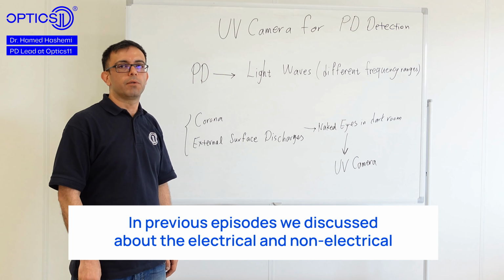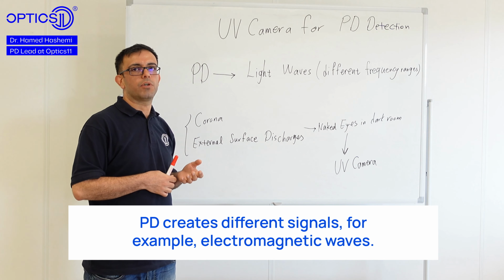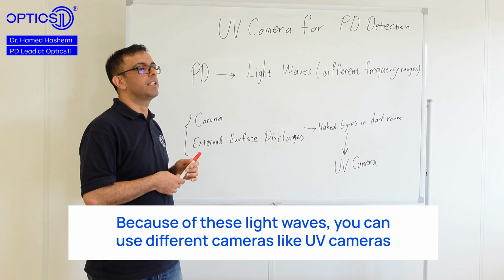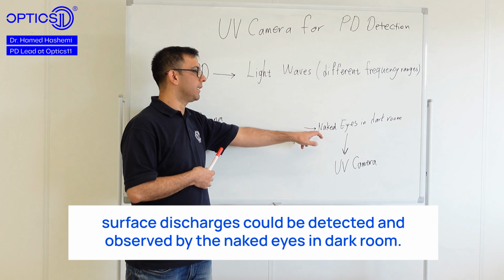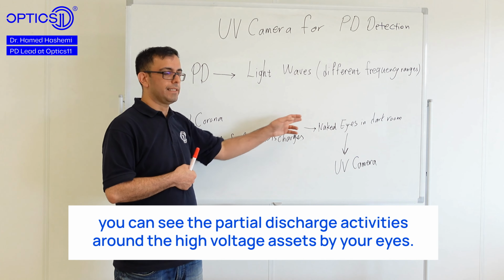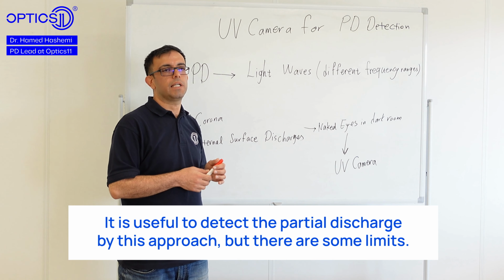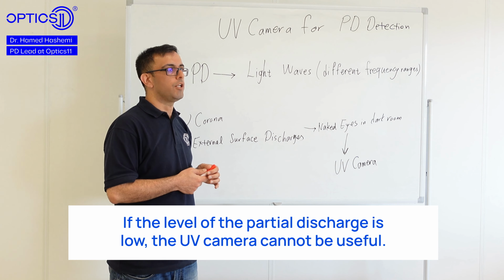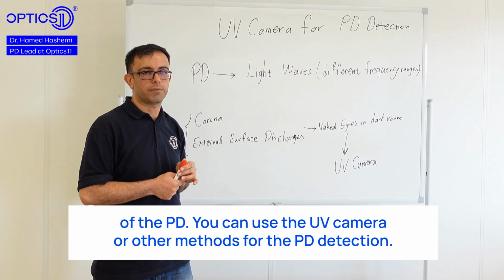PD Academy - Episode 10 - UV camera for PD detection